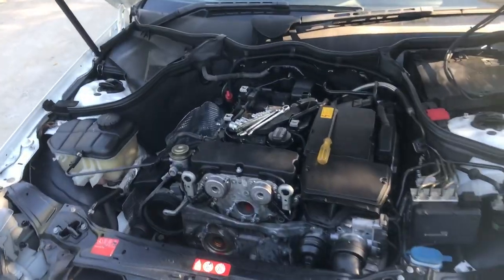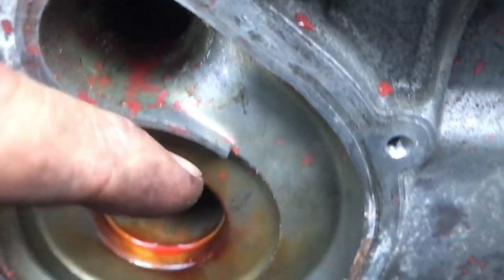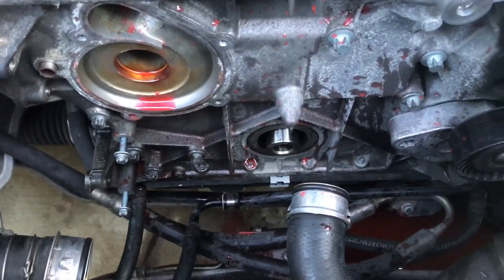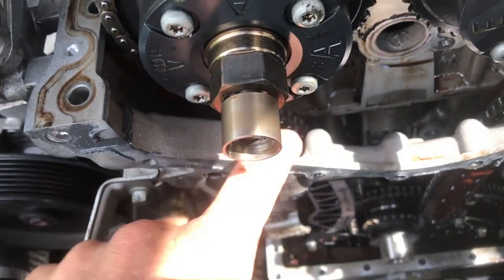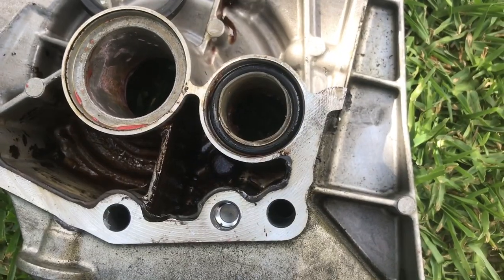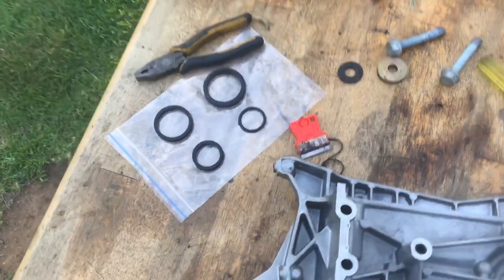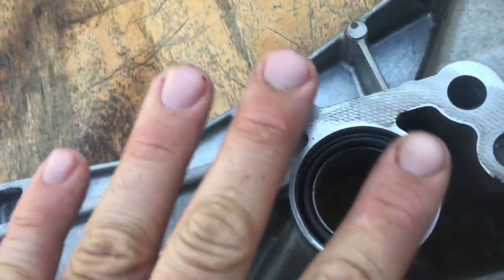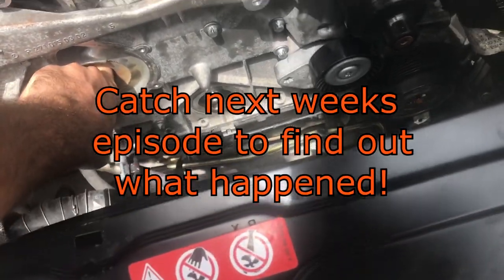Mercedes C180 (W203 - M271) Kompressor Water Pump O-Rings Replacement Part 1 - FGep44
In this episode we start to repair the dreaded water pump o-rings that are between the timing case and the engine block. These are prone to failure on a Mercedes C180 Kompressor fitted with a M271 supercharged engine and are tricky to replace as it calls for either the cylinder head or the sump to be removed in order to carry out the procedure. We have found a way to do it without removing either, however it is not for the faint of heart. And we even manage to come unstuck on our first attempt. Catch the next episode to see what went wrong!

If you need any R/S Chassis conversion cross members or mounts check out the RB Factory range: